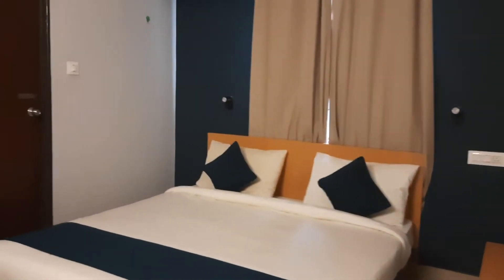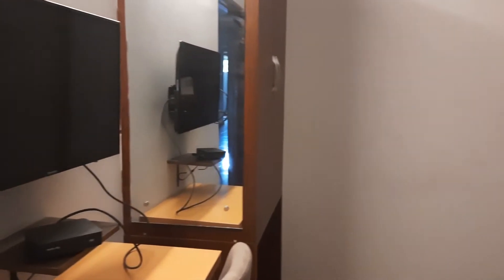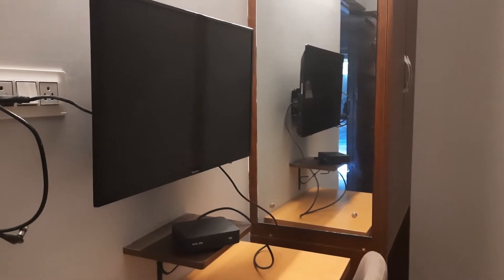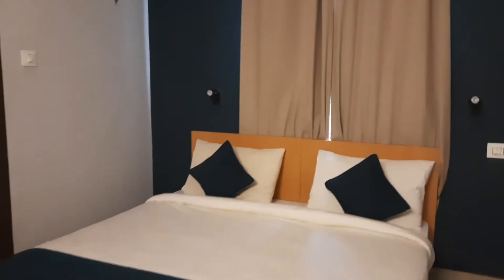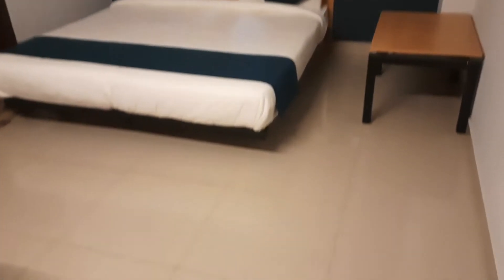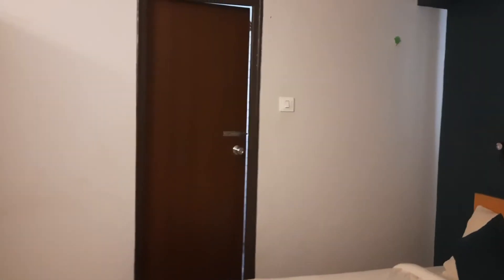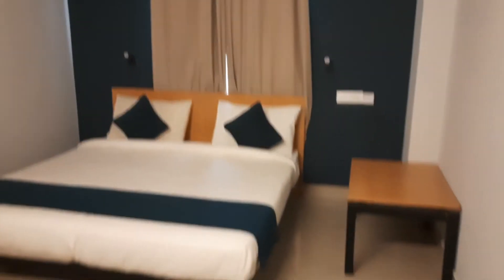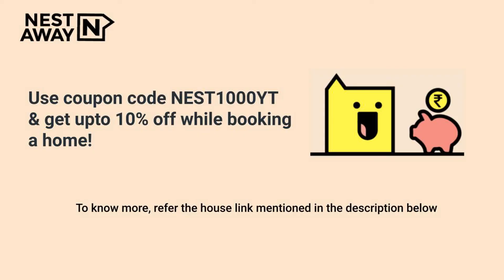Studio Flat for rent in Bangalore | Kasavanahalli | Bachelors/Family | 2-months Security Deposit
Here is a video tour of the Nestaway House - 238394 located at Kasavanahalli, Bangalore. This house is ideal for bachelors/family looking for a studio apartment for rent in Kasavanahalli, Bangalore.

Other Amenities: Furnished, Wardrobe, Air Conditioner etc